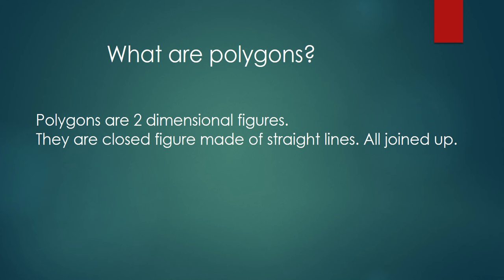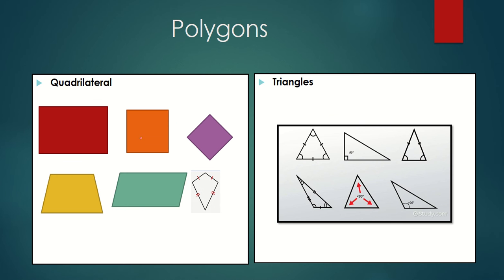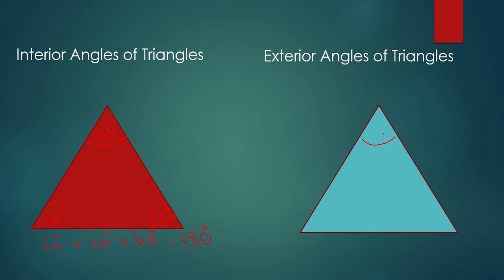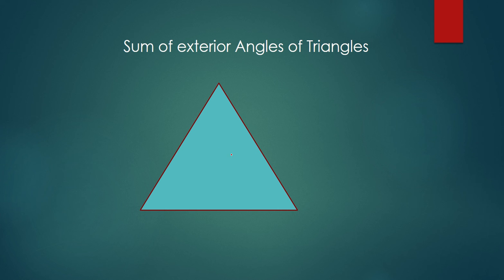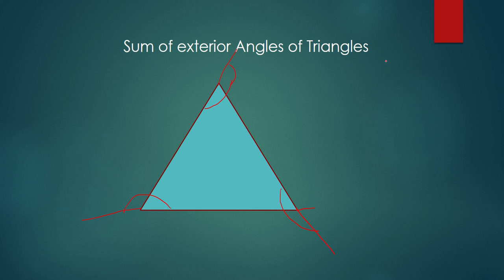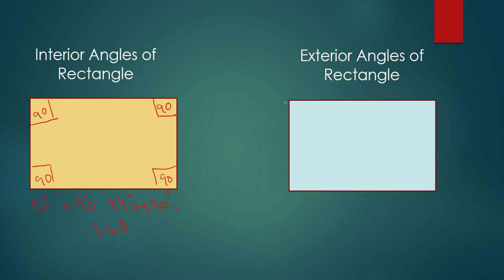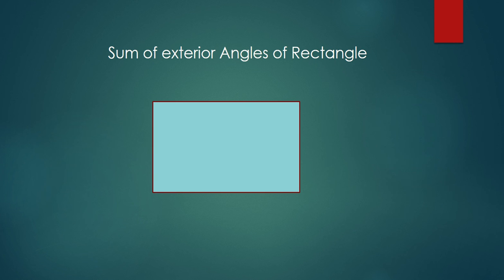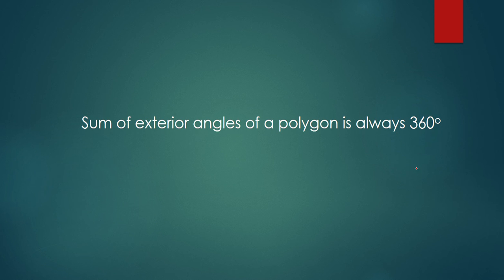Exterior angles of polygon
This video is going to give you a basic idea of the interior and exterior angles of a triangle and rectangle. You can identify polygons as a figure with straight lines. Exterior angles of a polygon always sum up to 360 degrees.